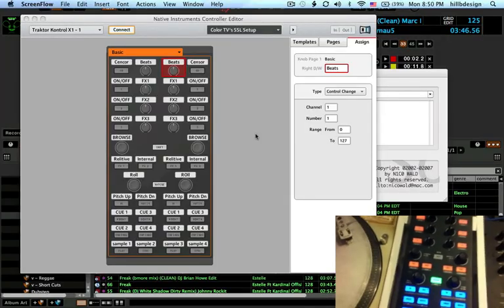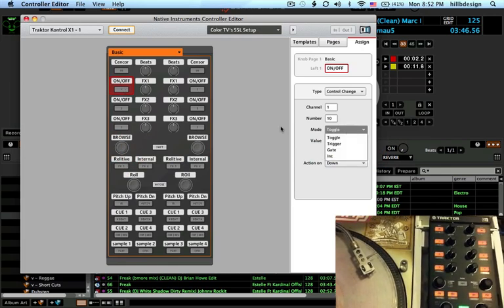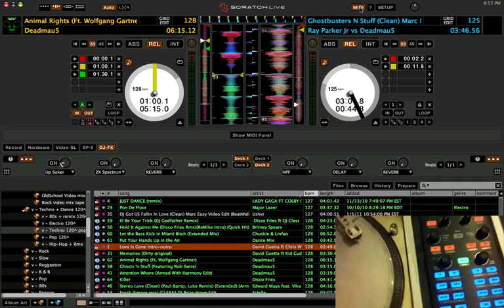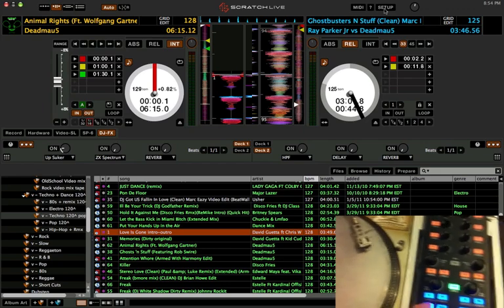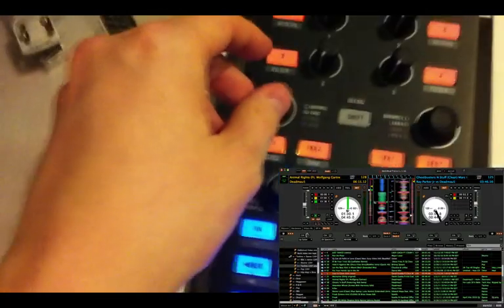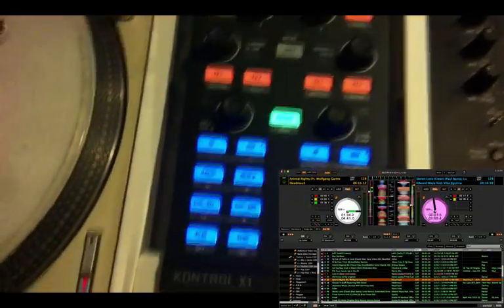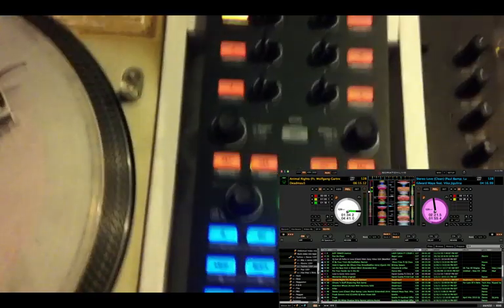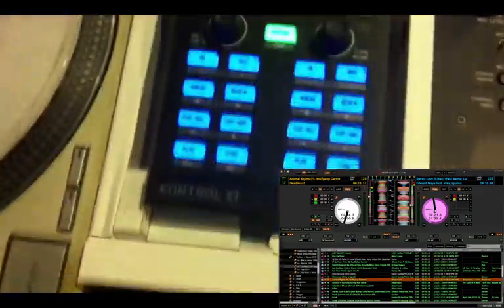How to map Traktor Kontrol X1 with Serato, easy setup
A tutorial for Serato Scratch liver users to set up the Tractor Kontrol X1 midi controller. This will walk you through some things that are omitted from DJ Konix's tutorial. If you download my mappings, there are easy to follow instructions to get your controller working in minutes.

Go to the page, and select all 4 files, then click "Download Selected"